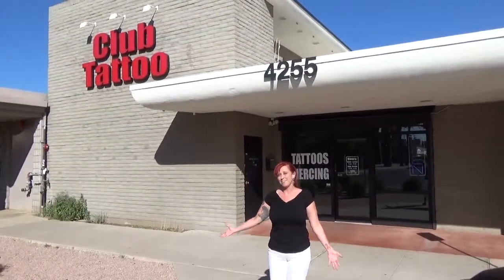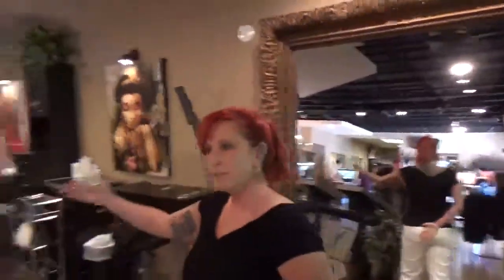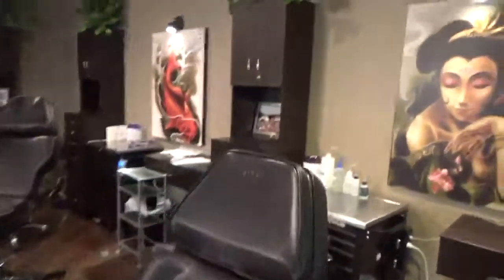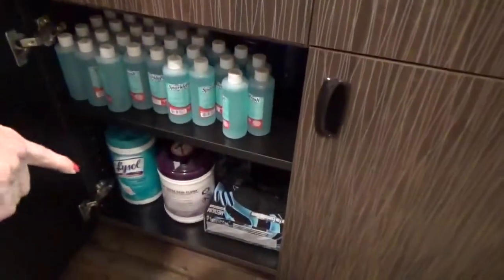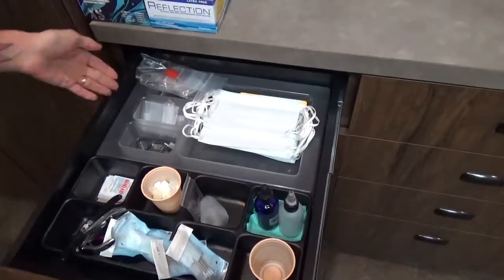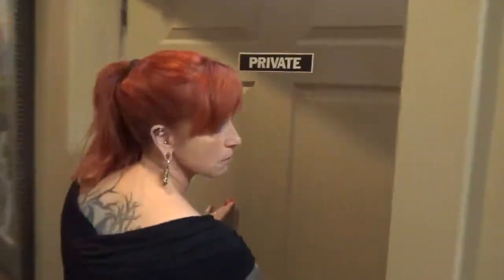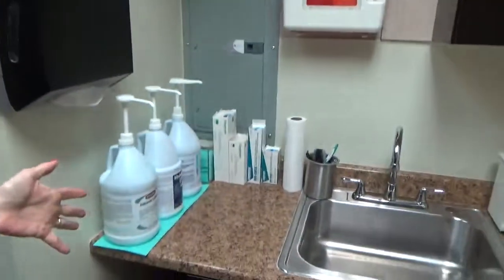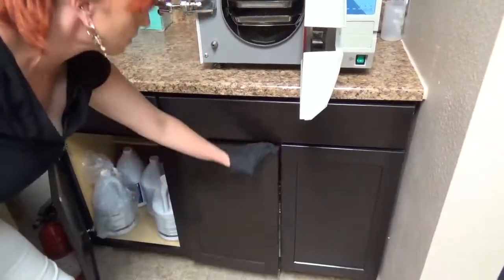Sean Dowdell Club Tattoo Scottsdale Video for APP application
Here is our video for my application for the Club Tattoo Scottsdale, AZ studio.